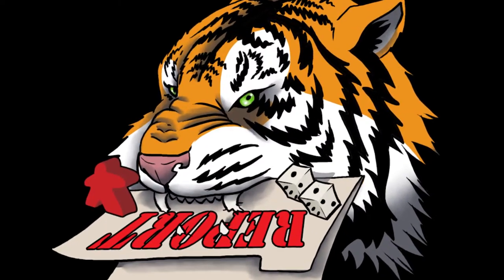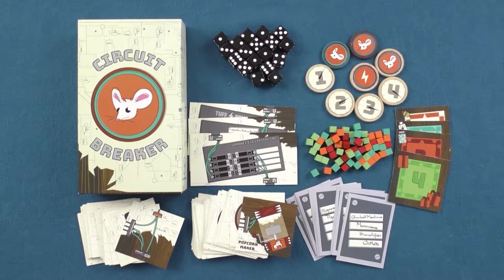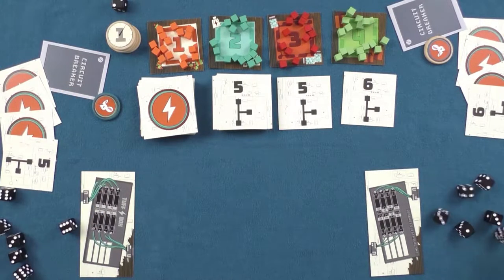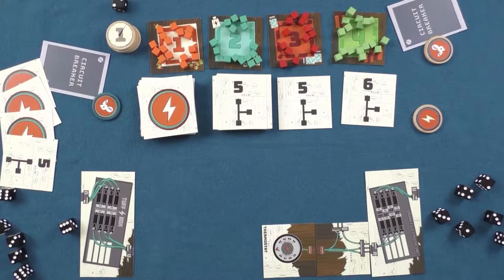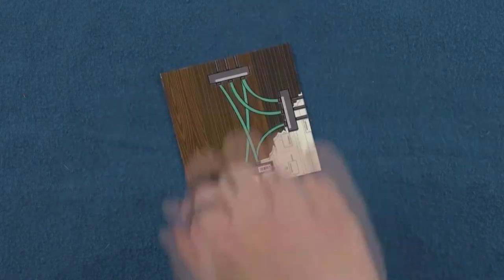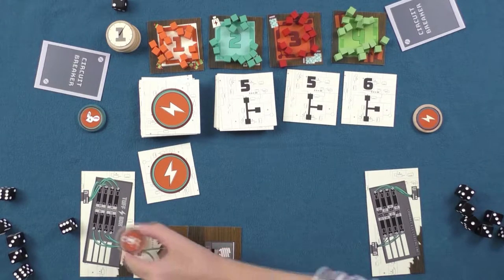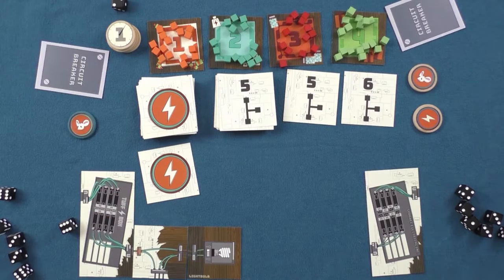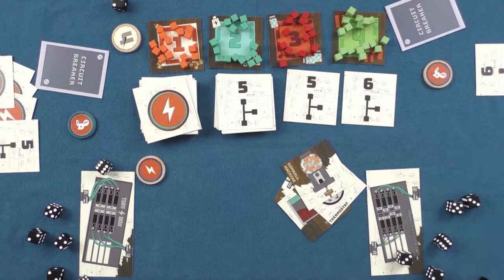Episode 75 TIGR Reviews Circuit Breaker from Freshwater Game Co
In episode 75 I check out a new Kickstarter game called Circuit Breaker from Freshwater Game Company! Circuit Breaker is a 1-3 player game in which players connect groovy appliances to their electric panels to earn points for the end of the game. How happenin' can you make your pad?

Music
Intro and outro: Rainbow Street by Scott Holmes
Playthrough: Toys by Steve Combs